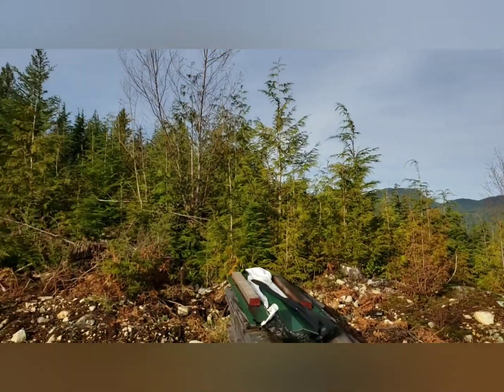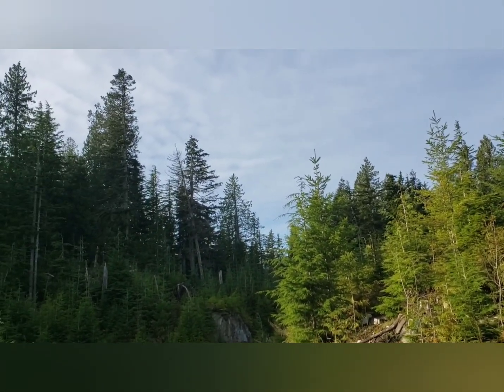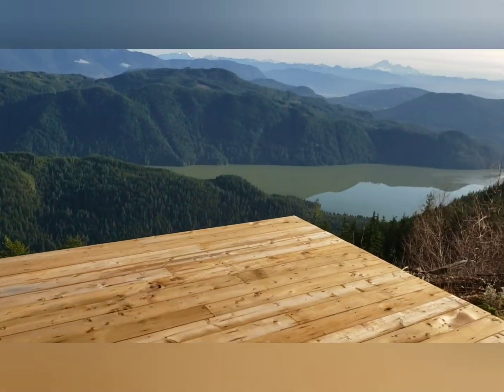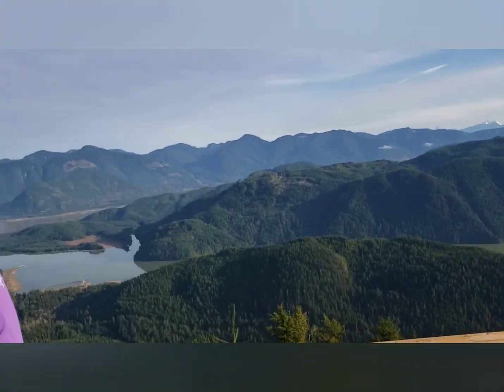Rolley Peak, Mission BC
Rolley Peak is located at Mission BC. You would be on Dewdney Trunk Road, then you would've turn left on Florence Lake Road FSR. The road is in great shape with some potholes 2WD can be on this road with caution & driving slow. Drive about 3.5km in. There's a yellow gate on the left hand side with sign call Rockwell Main. You can park before the gate and start your hike in. The hike in is mostly on logging road with view points of Stave Lake, Robbie Ried, Mount Judge Howay & Mount Baker. There's a helicopter pad to sit and enjoy the views. To get to Rolley Peak go almost to the end of the logging road & do a short bushwack up forested summit. 13 km round-trip, elevation gain of under 600 meters (from sea-level 740 meters), average time 3 to 4 hours, rated as moderate.

I have some news to share, I'm currently 36 weeks pregnant. I'm very grateful that finally my ankle is heal and to be able to fit in this hike. My recovery of my ankle took a while to heal due to the life growing inside of me, taking all my nutrition intake. Can't wait for this little one to be born and bring it to enjoy all these outdoor adventures. Stay tune for our next adventure...